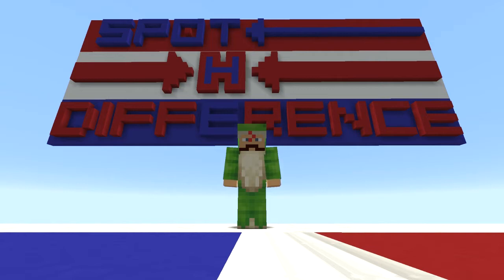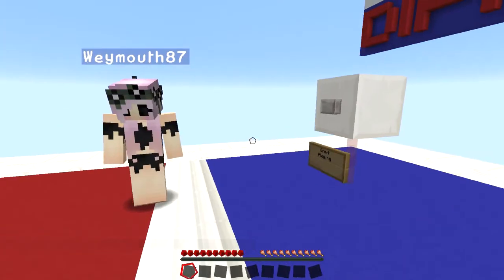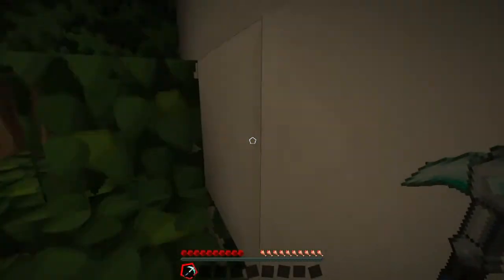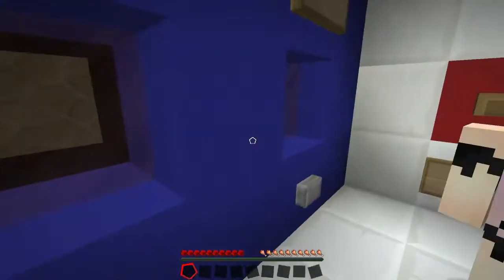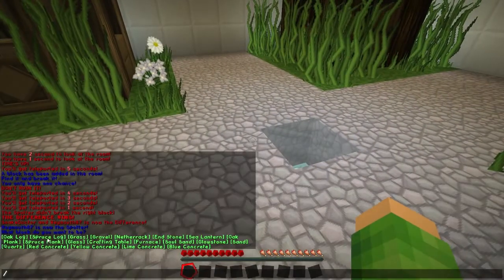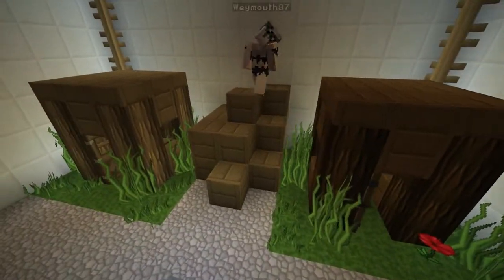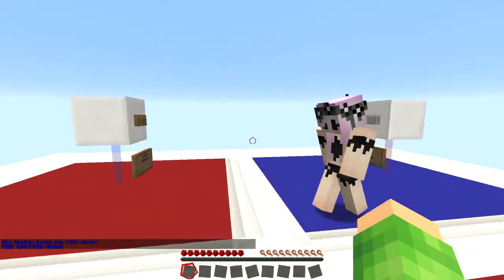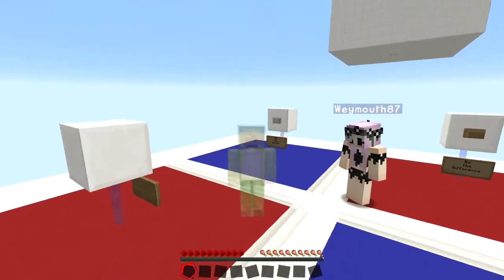Minecraft Spot the Difference - I'M MADE OF GLASS! (1.12 Minigame)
Join me and Weymouth87 as we try out a cool Minecraft Minigame! Can you spot the difference?

➢ GET THE HUMBLE MONTHLY BUNDLE AND HELP ME OUT IN THE PROCESS!